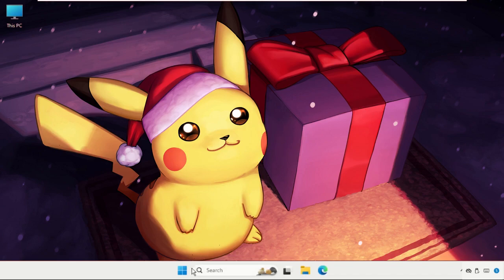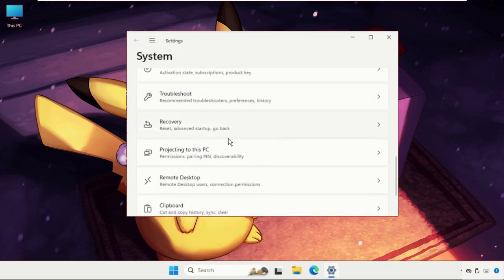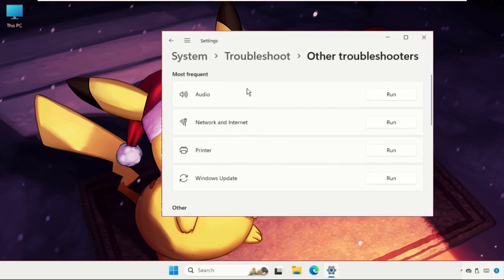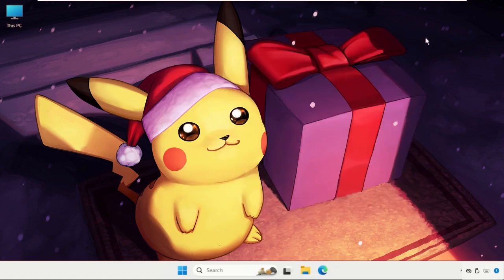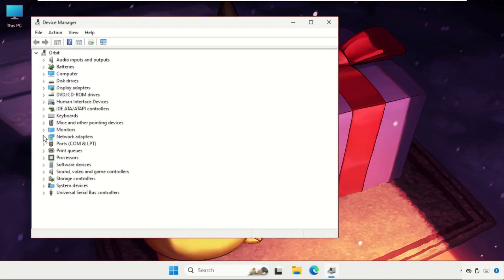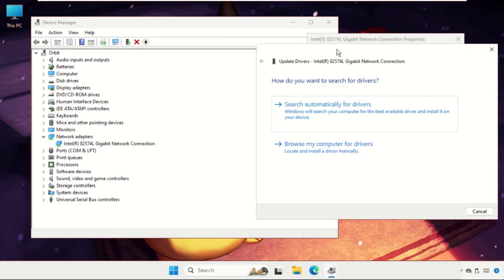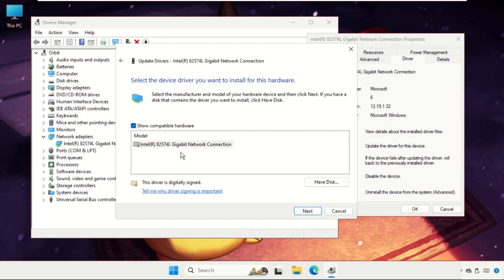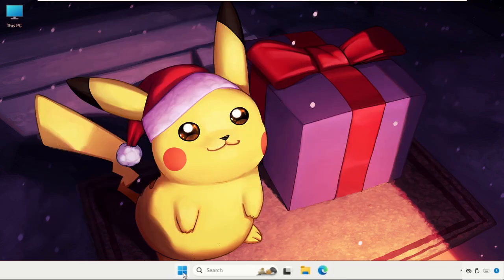WiFi Option Not Showing in Windows 11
How to Fix No Wifi Option on Windows 11

This Video will show you How to Fix No Wifi Option on Windows 11
The most recent version of the Microsoft operating system is Windows 11. The most significant & commonly used operating system in the world after Windows 10 is Windows 11. This operating system's appearance has earned it widespread notoriety. This encourages more people to utilise it. Additionally, it is front-face style. However, merely having all those characteristics does not make an operating system whole. lets learn How to Fix No Wifi Option on Windows 11